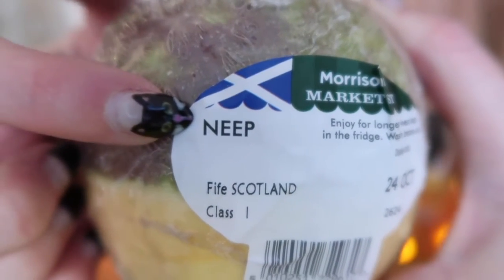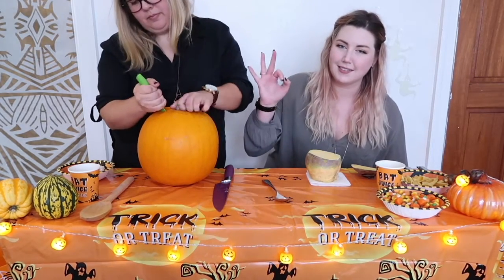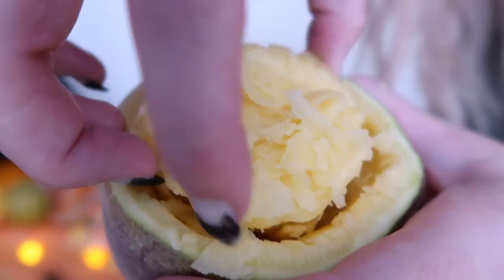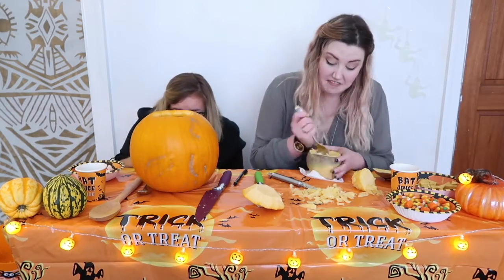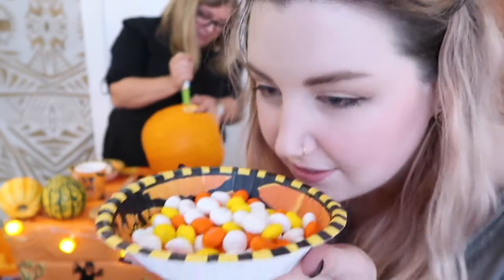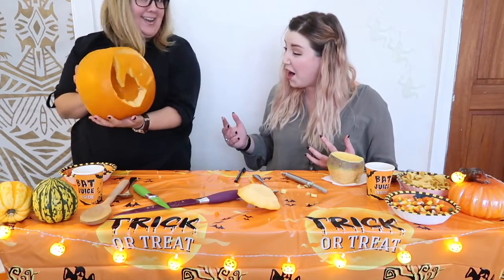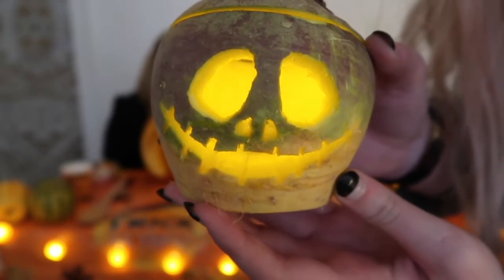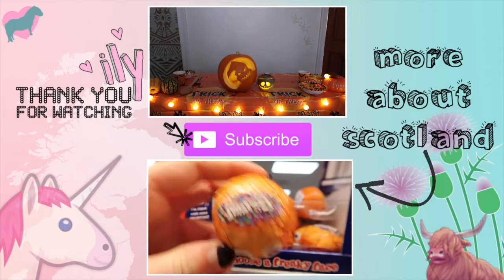Halloween Turnips: A Scottish Tradition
My grandpa told me stories of carrying a turnip lantern on Halloween and I told myself this year I'd try carving my own. Have a gander and let me know if you'd be up for carving your own!

If you want to know more about travel to or living in Scotland, Glasgow, studying abroad, holidays in the UK, or anything else, ask me! I'll do my best to answer them for ya.